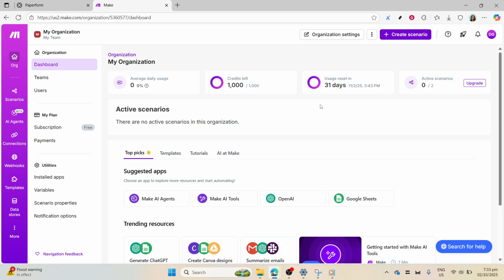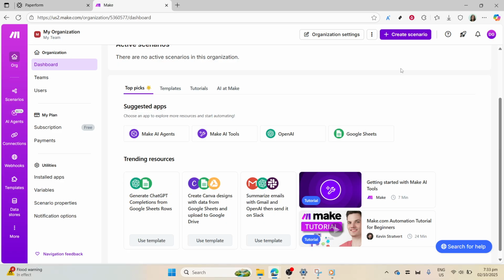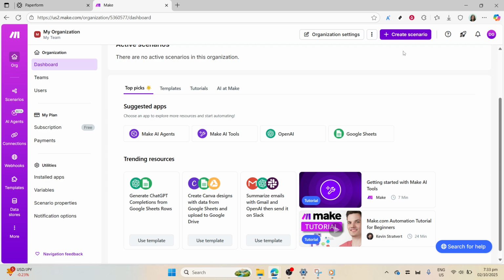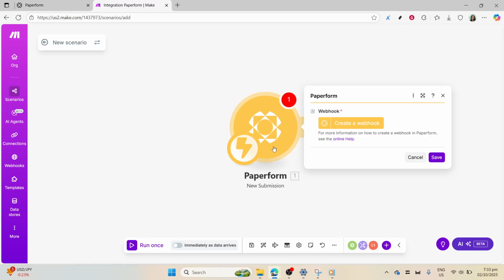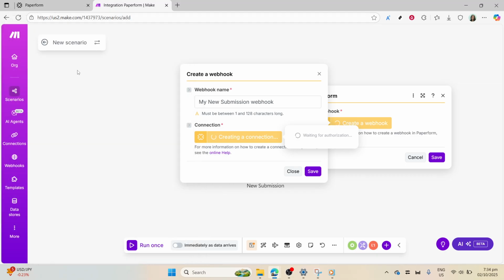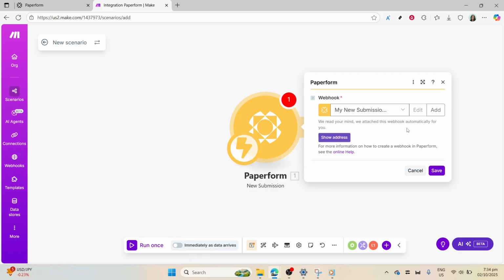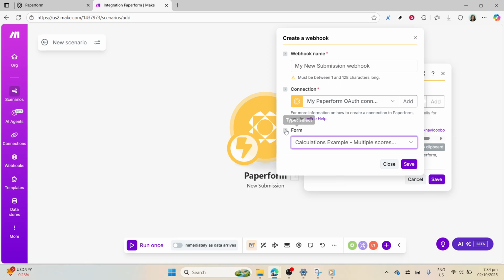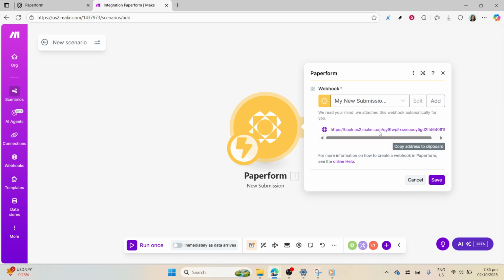How To Connect Paperform With Make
🤖🔗 Learn how to connect Paperform with Make! Automate workflows, sync responses, and integrate with multiple apps seamlessly. ✅